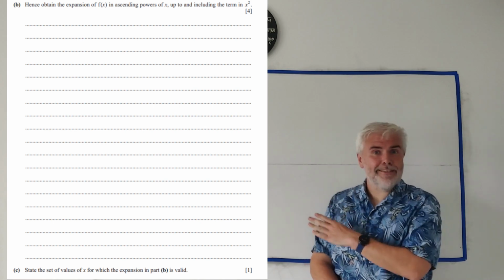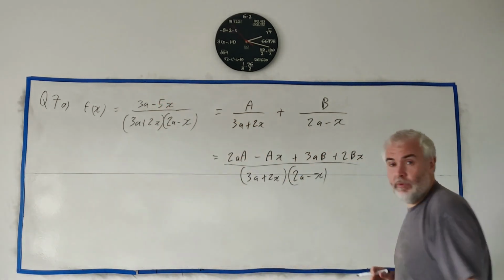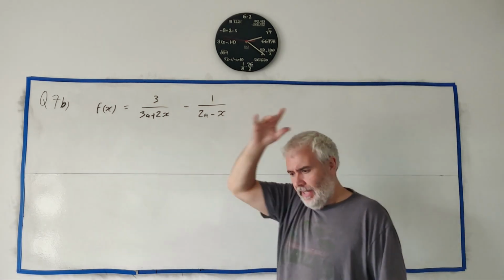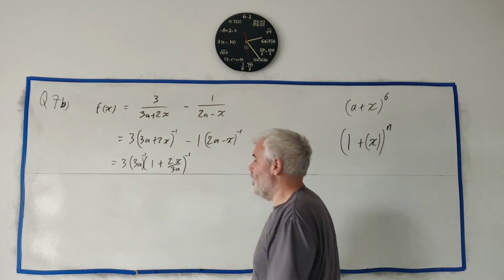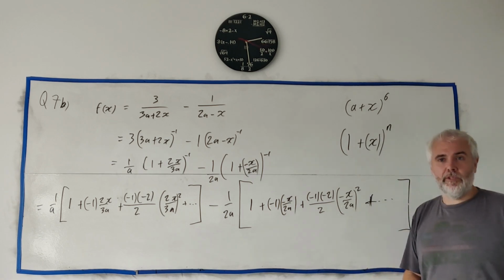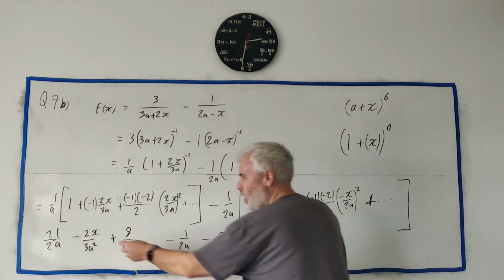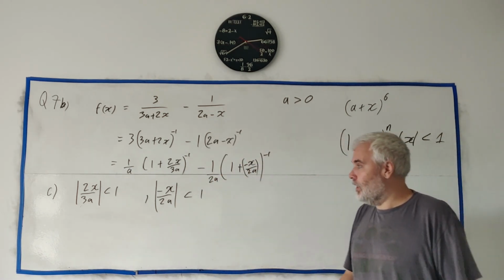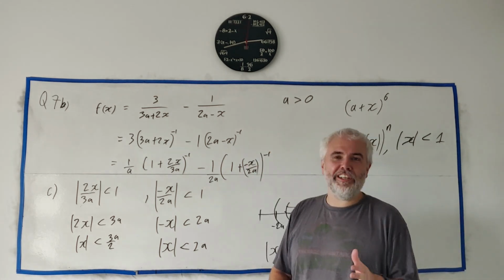Q7 solutions for CIE A level Maths paper 33 Summer 2025 9709/33/m/j/25